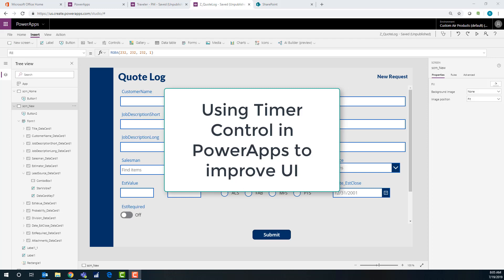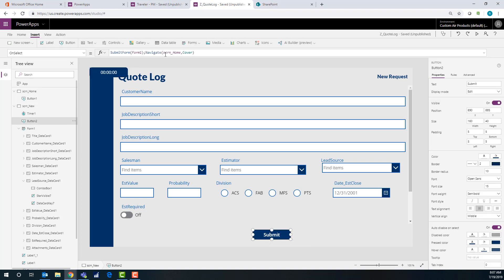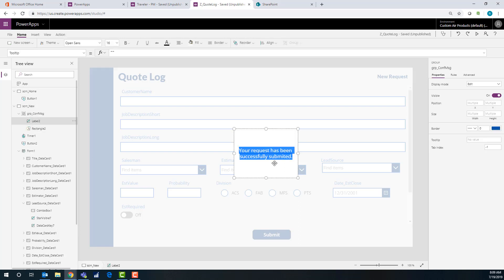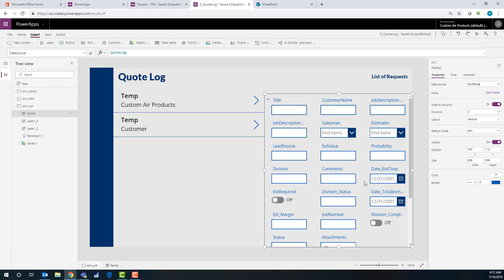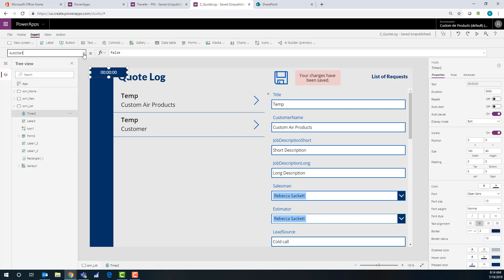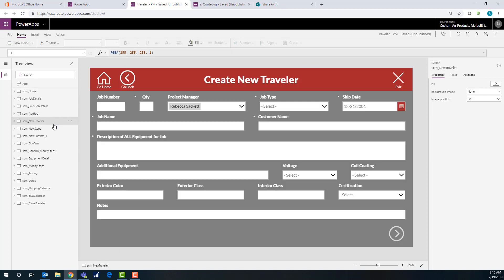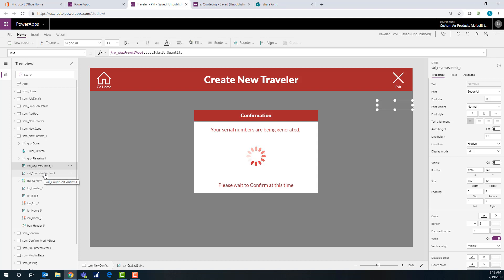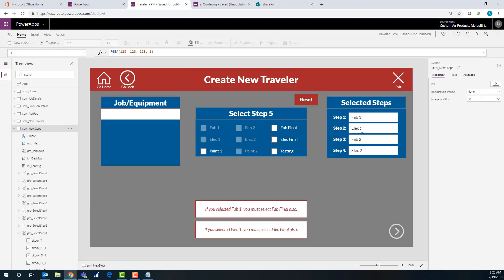PowerApps Using Timer to Improve UI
Simple ways to improve your User Interface (experience) in PowerApps using the Timer control.